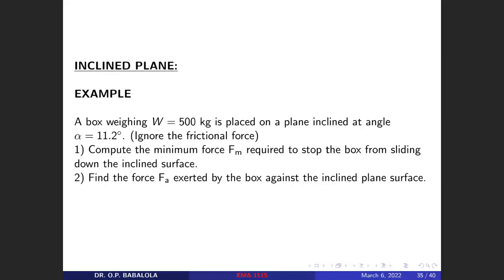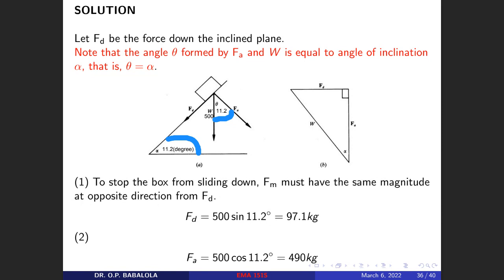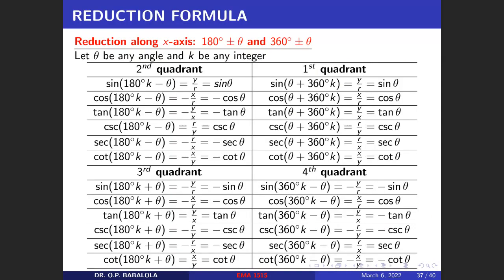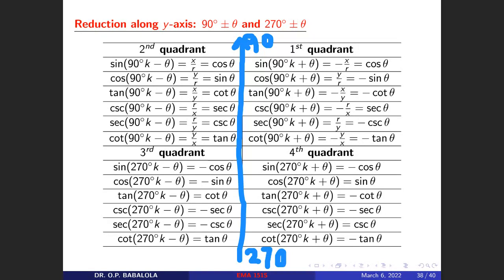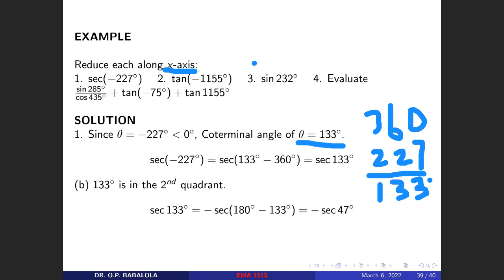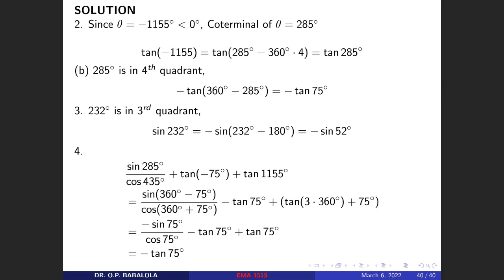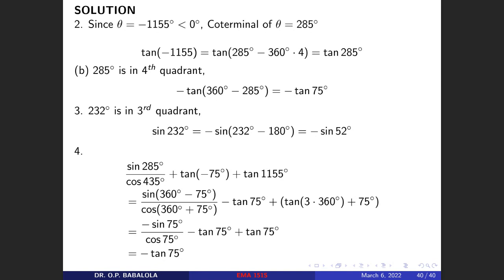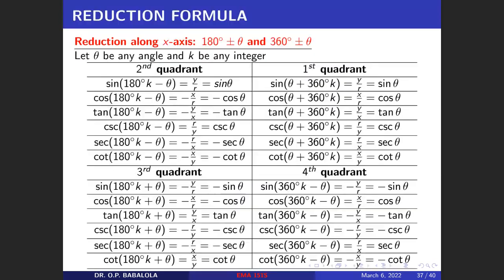Trigonometry and Calculus Episode 1 (Part 4)